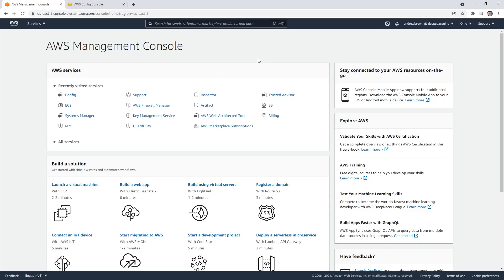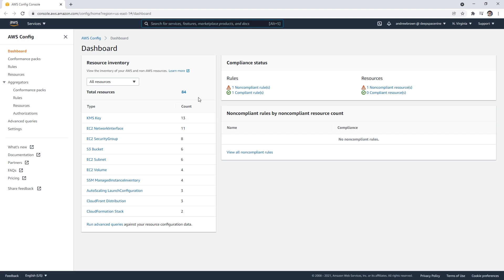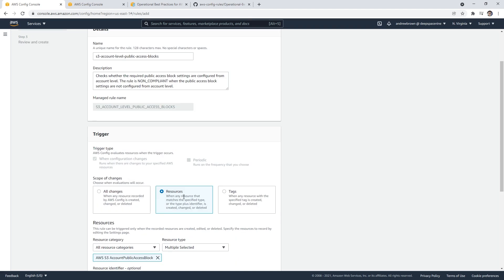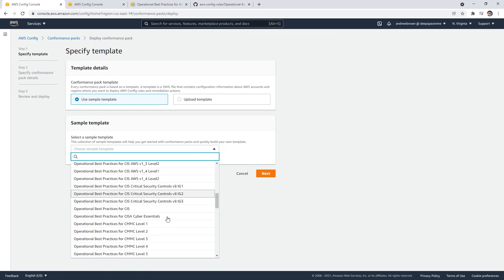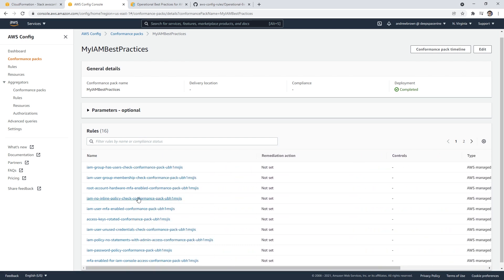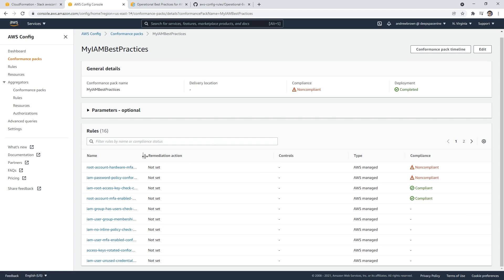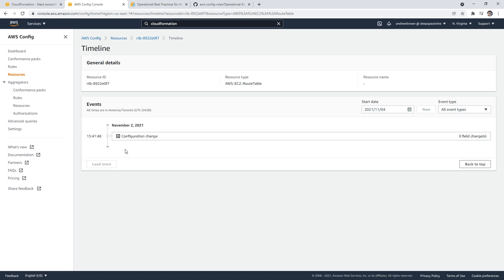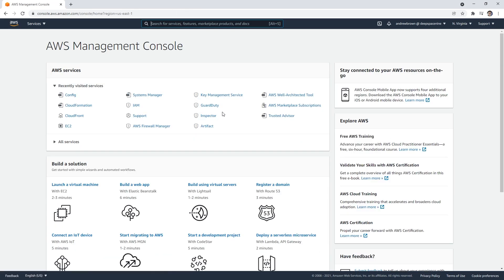CLF-C01 — AWS Config FollowAlong